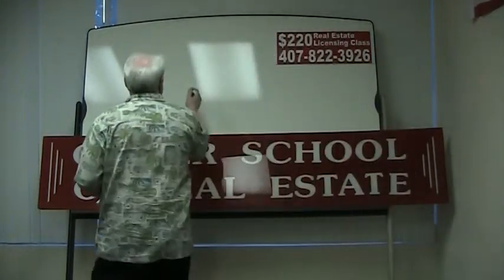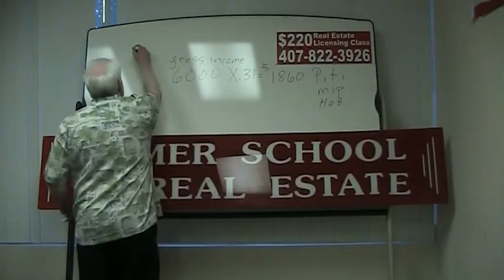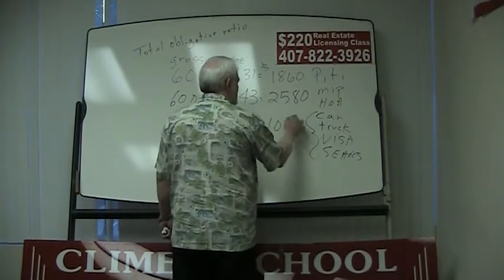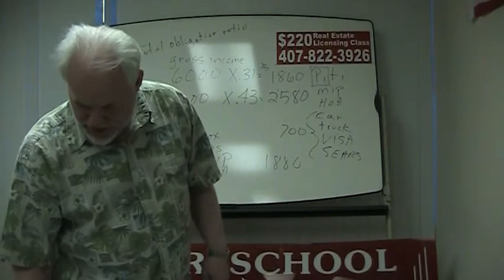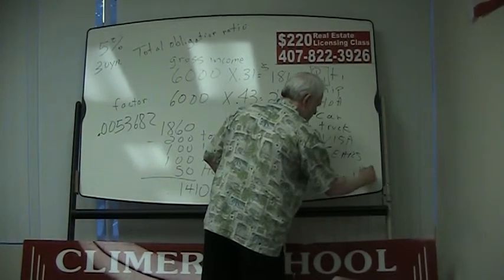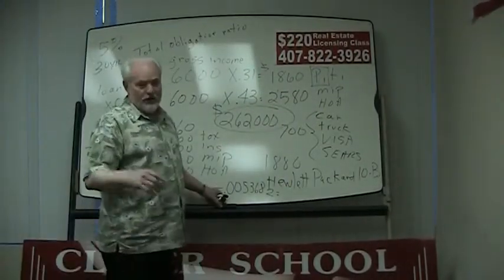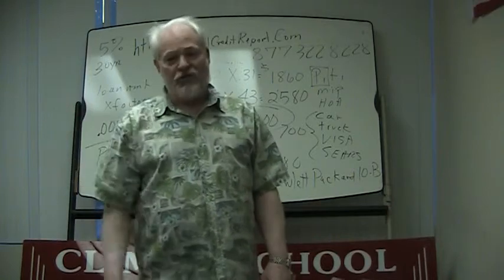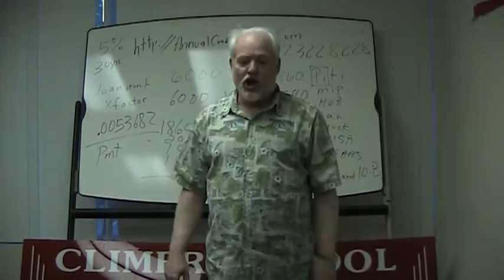Buy A House The Simple Way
w This is Ron Climer explaining the basics
of buying a house starting with counting your money to understanding income ratios to how to get your free credit report . This is a follow up to Ron Climer's blog post "Compute Your Own Mortgage Payments"